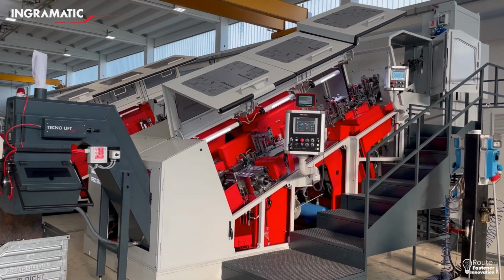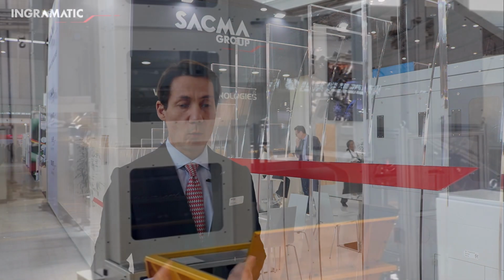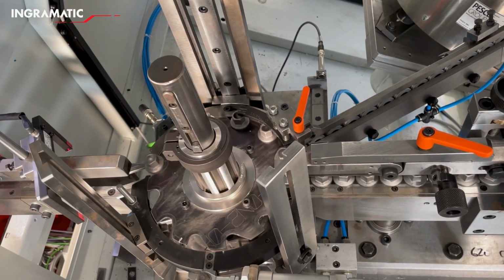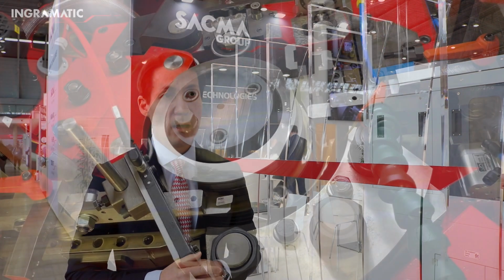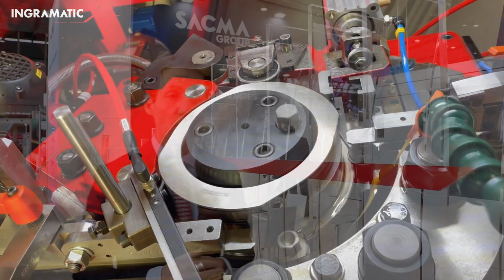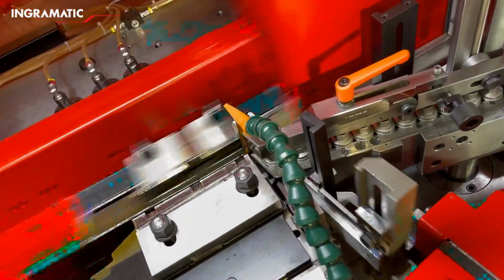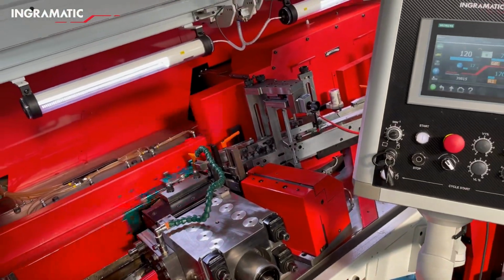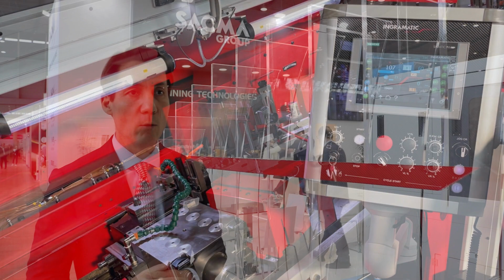Route to Fastener Innovation: Ingramatic